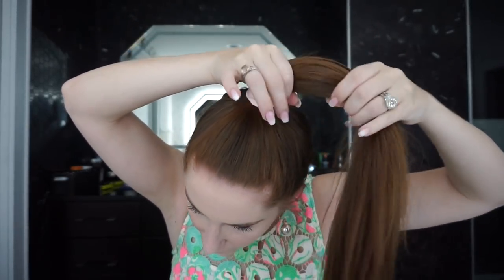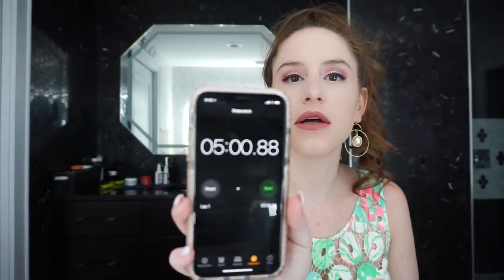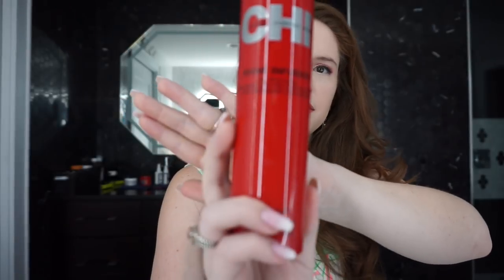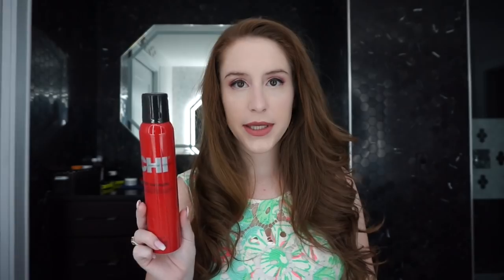Perfect Curls in 5 Mins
❥ Here's my super easy, but weird, trick to get the perfect curls in 5 mins💕